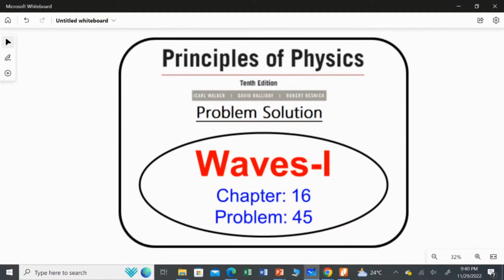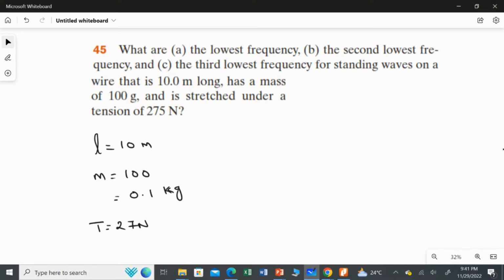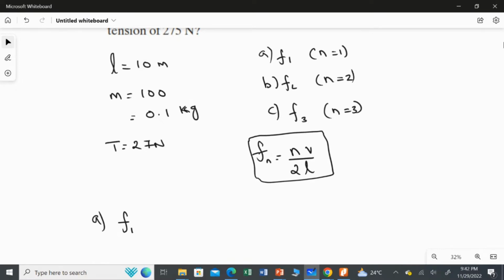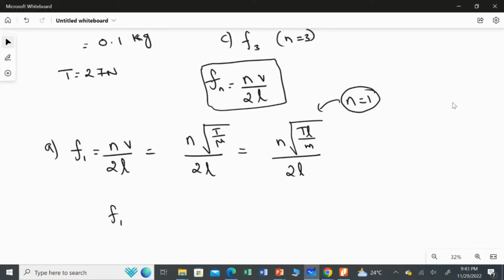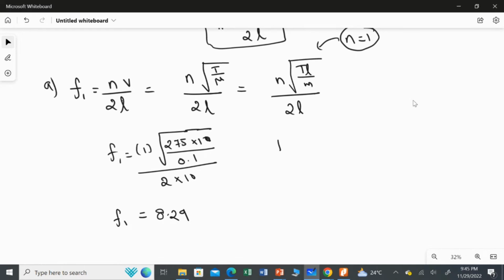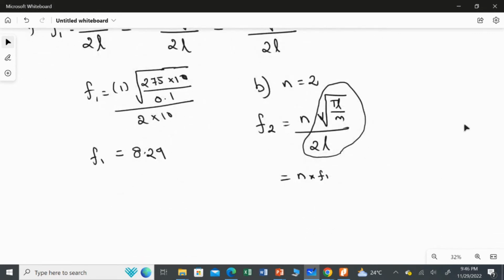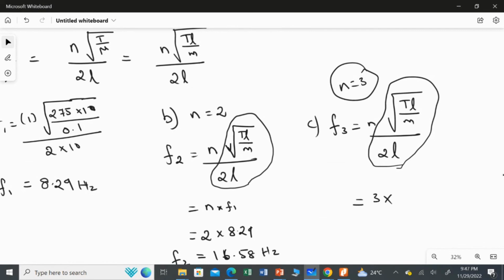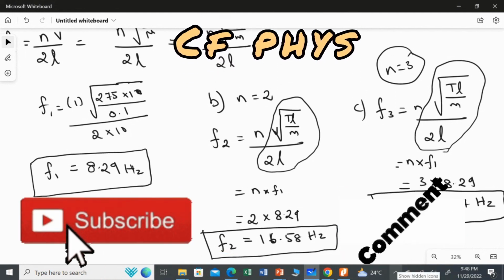Chapter 16 - Waves I - Problem 45 - Principles of Physics - 10th edition.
Problem-45
What are (a) the lowest frequency, (b) the second lowest frequency, and (c) the third lowest frequency for standing waves on a wire that is 10.0 m long, has a mass of 100 g, and is stretched under a tension of 275 N?